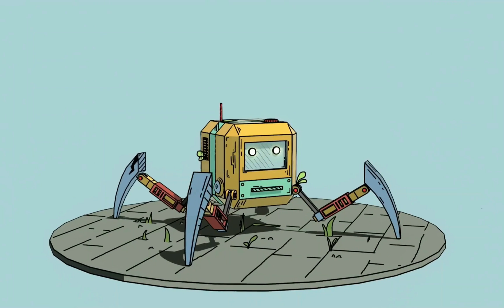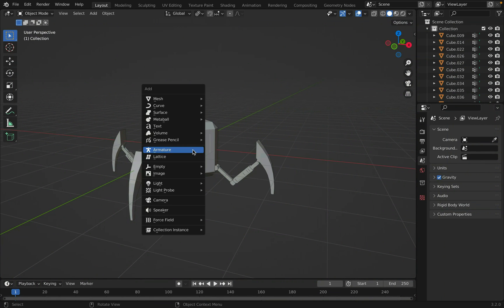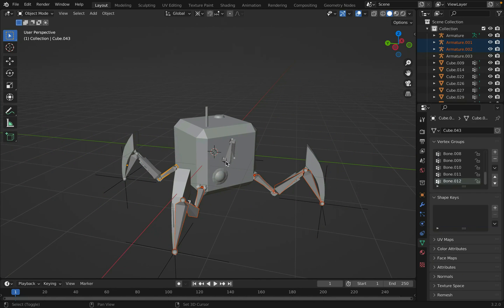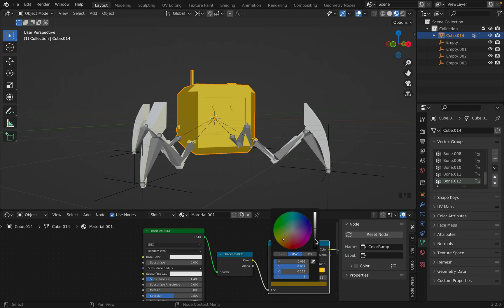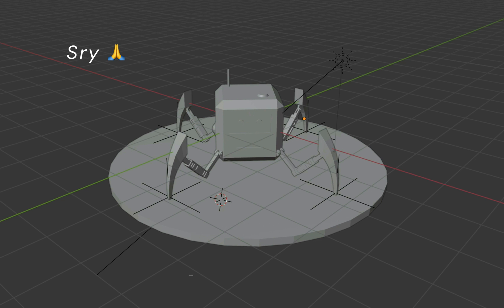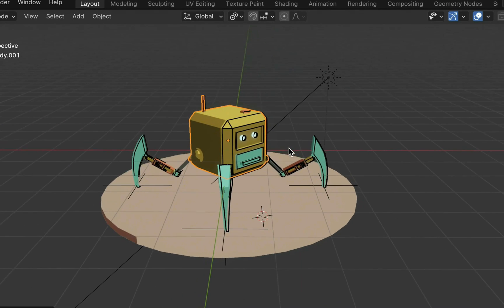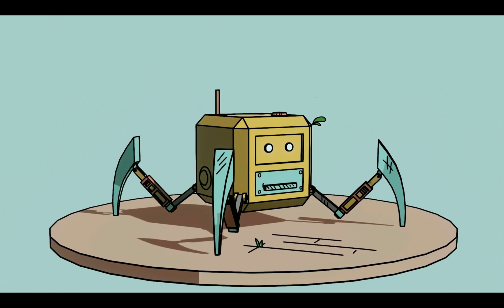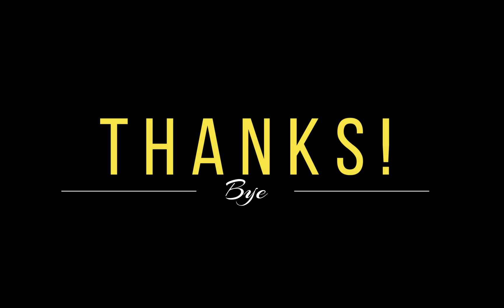3D Grease Pencil Animation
In this video, I will be creating a tutorial on animating a 3D model and adding a grease pencil to it to achieve a 2d effect.